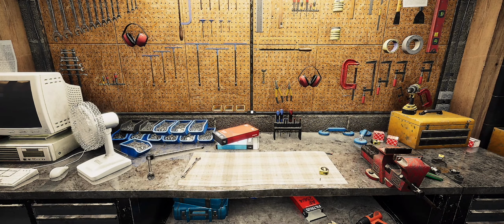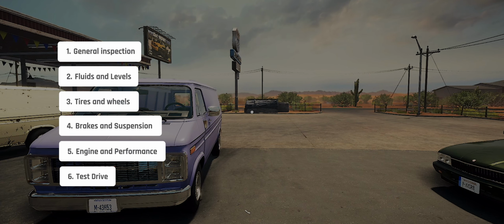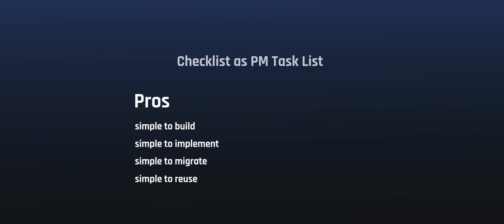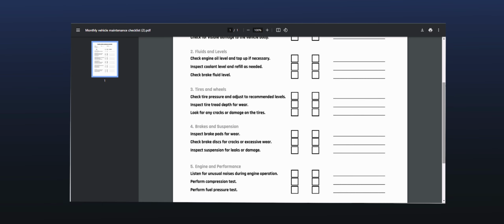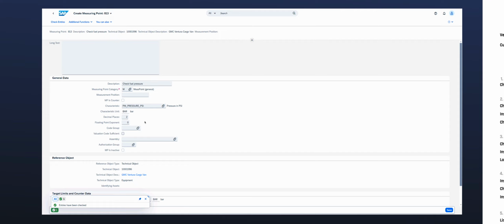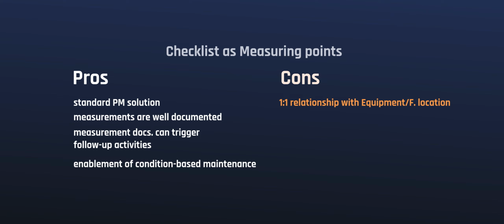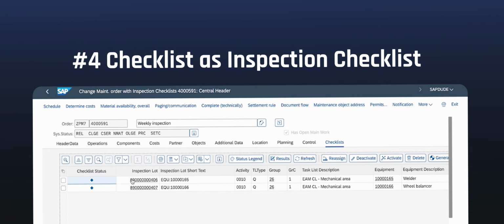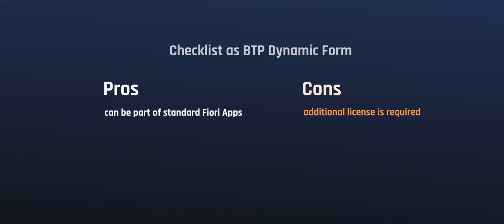6 Ways to Implement PM Checklists in SAP S/4HANA EAM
Timestamps
00:50 - Real case introduction: PM Checklist (Vehicle maintenance)
01:40 - Execution of PM Checklist (Vehicle maintenance)
03:15 - What is a checklist?
04:41 - How SAP supports PM Checklists
04:41 - How SAP supports PM Checklists
05:01 - Checklist as PM Task List
08:53 - Checklist as DMS document
11:07 - Checklist as Measuring Points
16:21 - Checklist as Custom Development
19:23 - Checklist as SAP Inspection Checklist
21:35 - Checklist as BTP Dynamic Form

In this video I will show you 5 ways of handling PM checklists with SAP S/4HANA PM/EAM. PM Checklists are key especially in highly-regulated industries, for example Pharma. SAP does not provide one, the best solution for this requirement. There are at least 5 options of handling it, and in this video you will see how to do it.We will talk about standard approach, like preparation of task lists and their operations, together with long text.Then you will see pros and cons of this approach, and why it may not be the best for complex checklists.You will also see another approach, with measuring points and with DMS documents.We will end the video with the latest product from SAP called BTP Dynamic Forms.Does it mean this approach is the best? You will find out in the video.

Things, which I covered in this video:
Fiori Application Perform Maintenance Jobs F5104A
Create Measuring Points IK01
Create General Task List IA05
BTP Dynamic Forms
FSM Smartforms
SAP Service and Asset Manager checklists
SAP EAM Inspection Checklists
SAP Measuring points as checklist
Measuring points PRT
Document PRT
Dynamic Forms Checklist BTP
Custom Fiori Application Checklist
Custom GUI Transaction Checklist
SAP Dynamic Forms